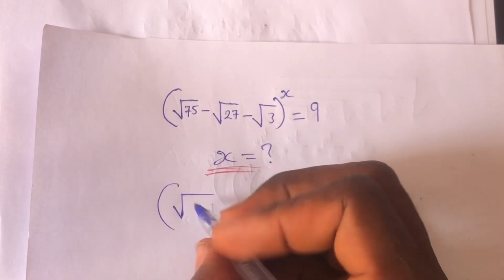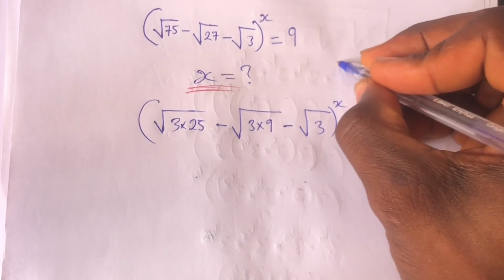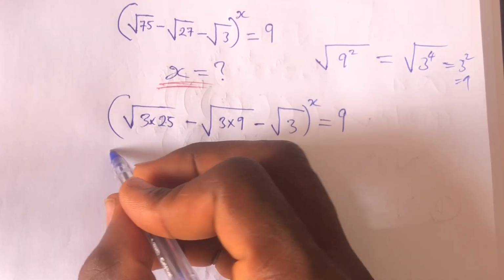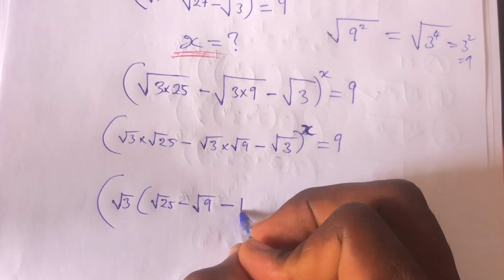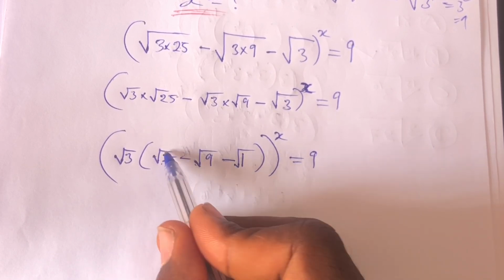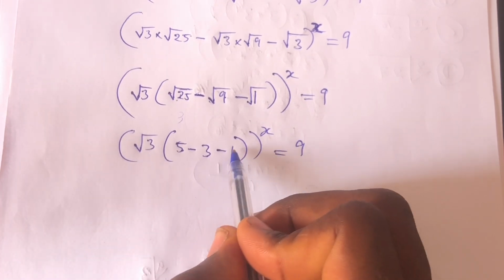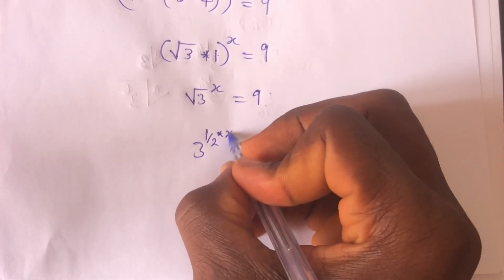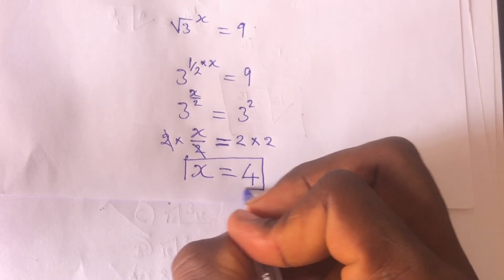Simplify this exponential equation and find the value of X